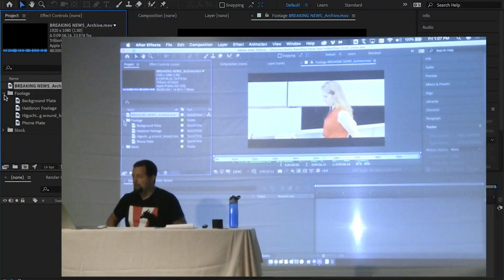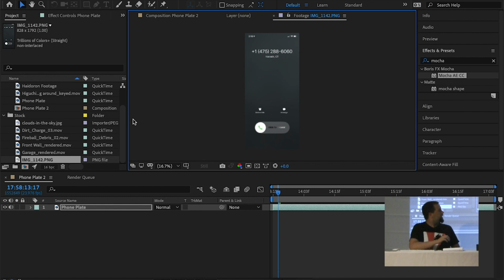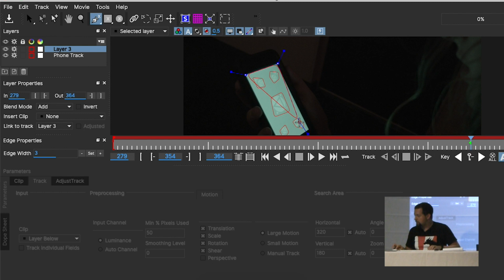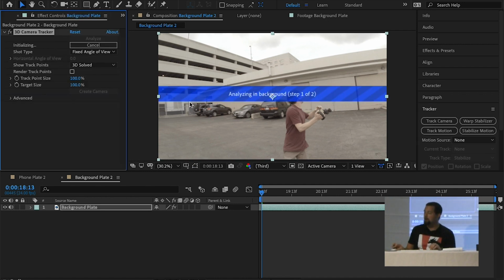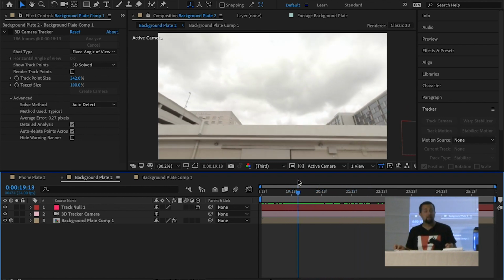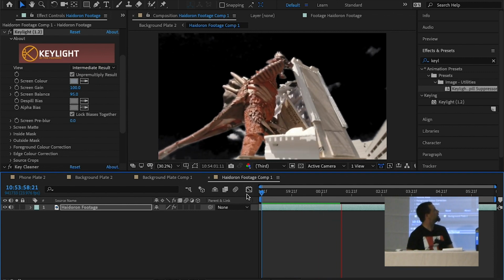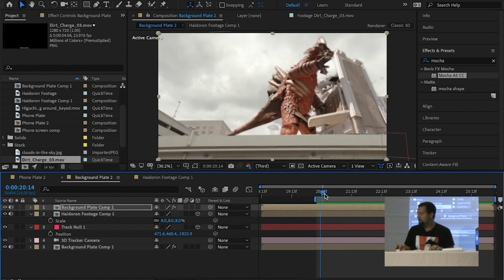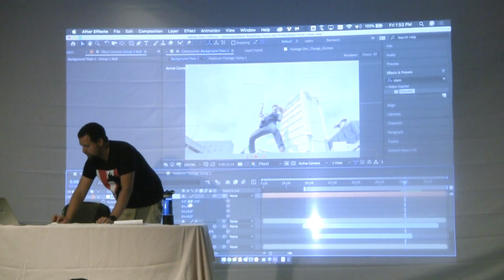GFEST 2019: Making the Breaking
Dojo Studios director and VFX artist Nicolas Cloutier gives a live demonstration of the visual effects techniques he used to create the most recent Dojo film "Breaking News".